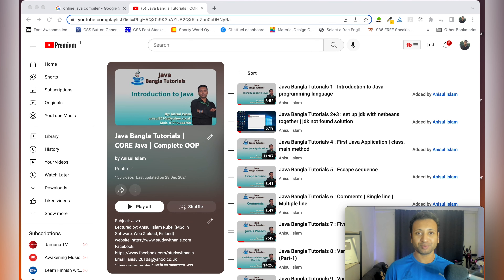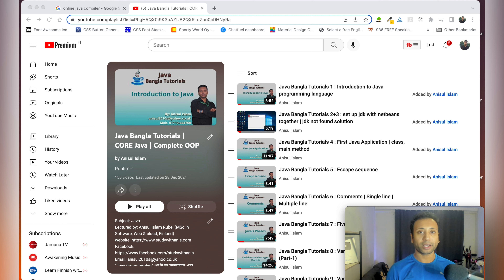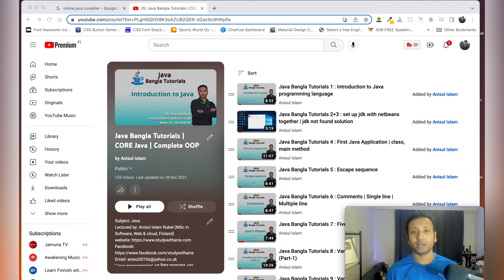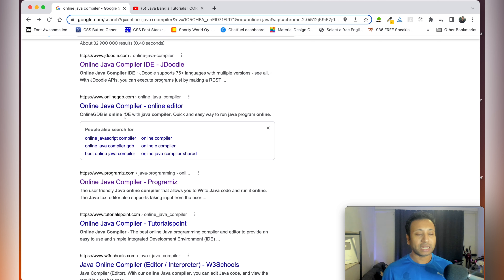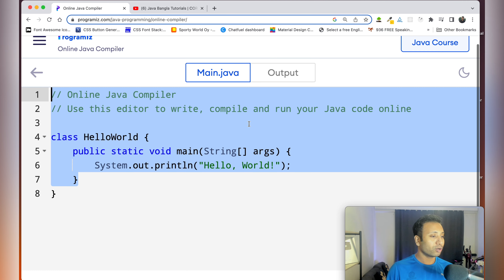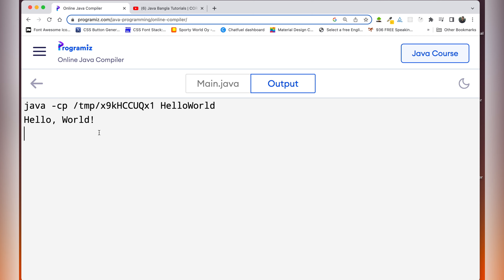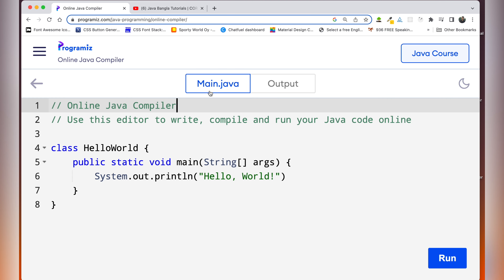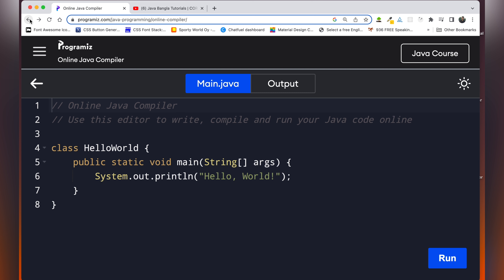Java Bangla Tutorials 2 : Online code editor | IDE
➡️ In this video, I will introduce you to online code editors and how to use online code editors.
⭐️ Video Contents ⭐️
⌨️ (00:00) Intro
⌨️ (00:12) online code editor
⌨️ (04:09) outro